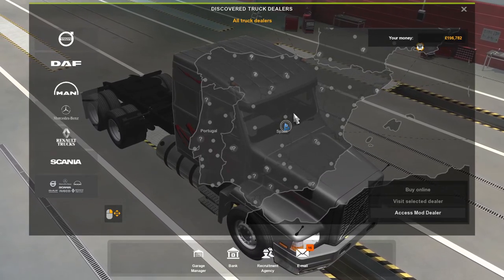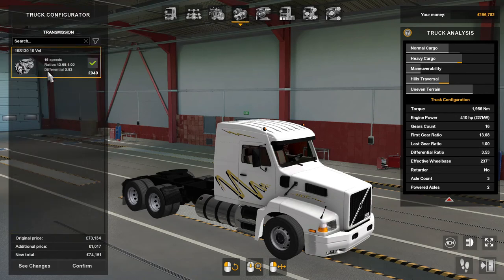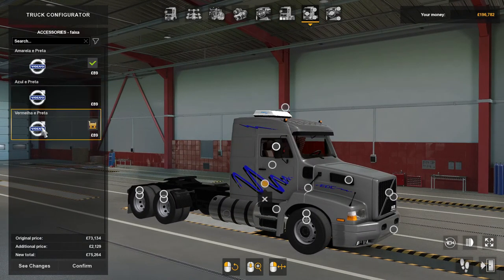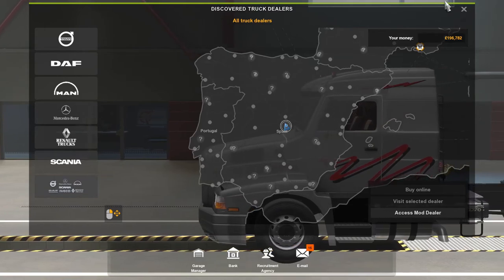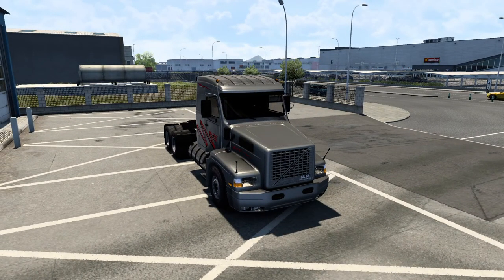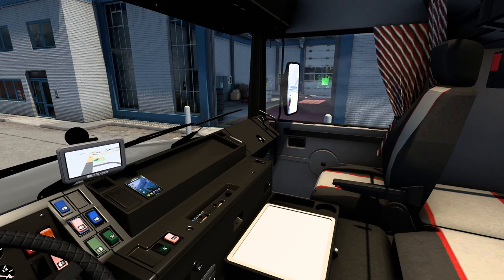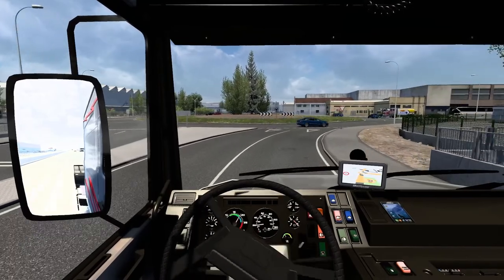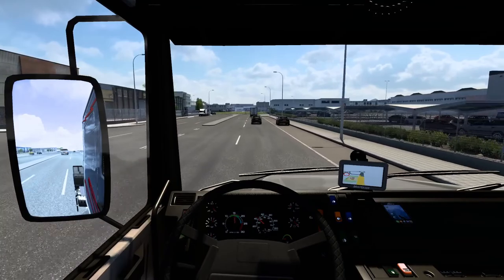Euro Truck Simulator 2 Truck Review VOLVO NL12 INTERCOOLER IRAN 1.40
Mod with– independent truck model
– High quality 3D model
– High quality detailed exterior
– High quality detailed interior
– High quality rims & 3D tires
– High quality mirrors reflection
– Correct plate license position
– the model has own wheels
– the model has own sound
– the model has own interior
– passanger seat
– present the illumination of arrow speedometer and tachometer
– the character is correctly sitting in the driver’s seat cabin
– the choice of color body / metallic paint / skins
– the choice of transmission, gearbox
– the choice of power engine (340, 360 and 410 hp)
– the choice of wheels configuration
– the choice of chassis (4×2 and 6×4)
– correct position of the Volvo logo
– Working headlights, brake lights, tail lights, front and rear turn signals, steering wheel and reverse signals;
– The correct position of the player
– interior accesories configuration
– There are external tuning
– Cabin Accesories support
– Cables trailer support
– Animated antenna
– Supports all major functions of the game
– buy from Volvo or Acces Mod dealer

Tested on game version 1.40.x

credits
hossein motaghian zena zade. ghassem koli